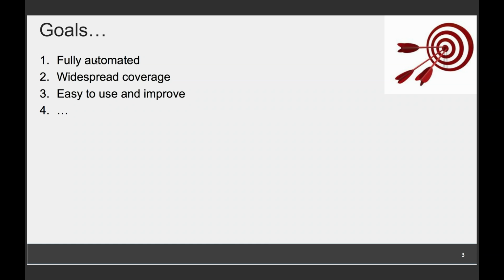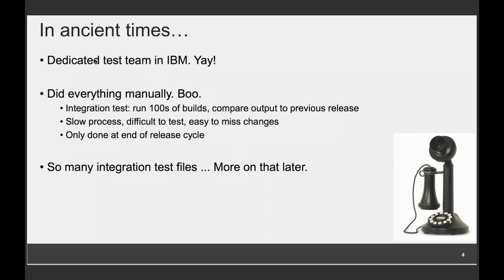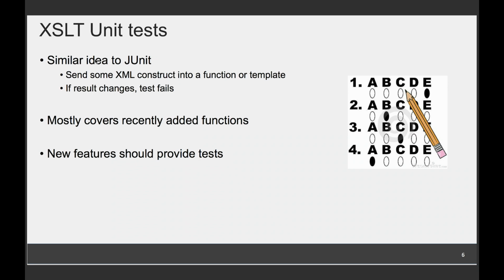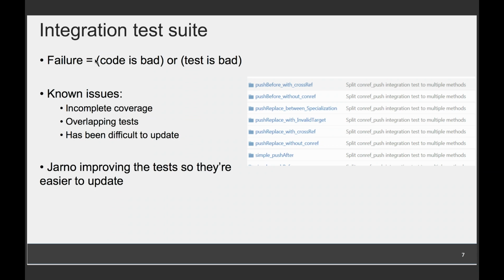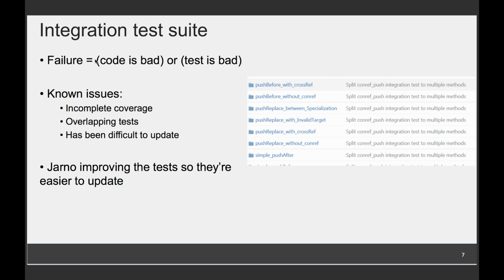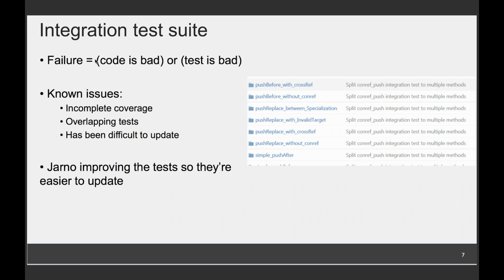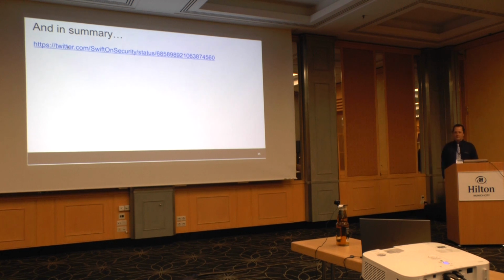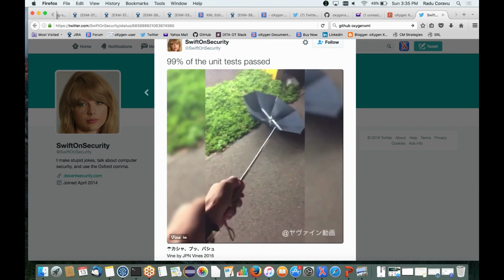"Testing in DITA-OT" presented by Jarno Elovirta and Robert Anderson, at DITA-OT Day 2016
Jarno and Robert discussed how the DITA-OT is tested, get feedback and talked about where we want to go.